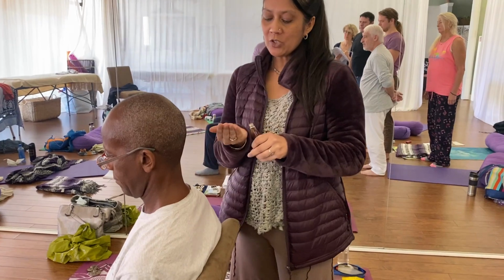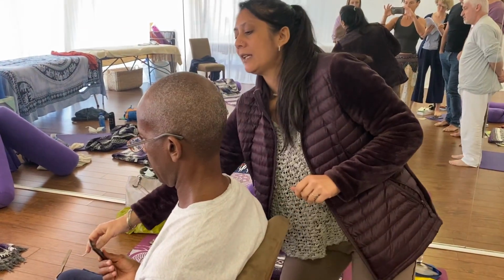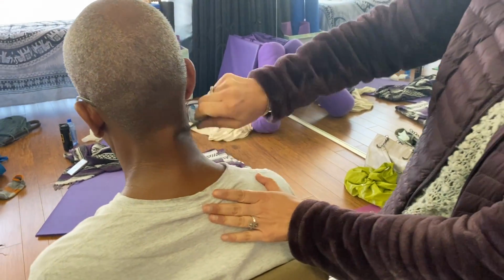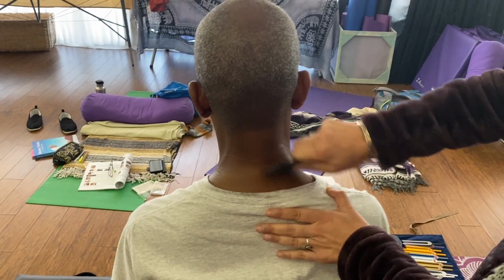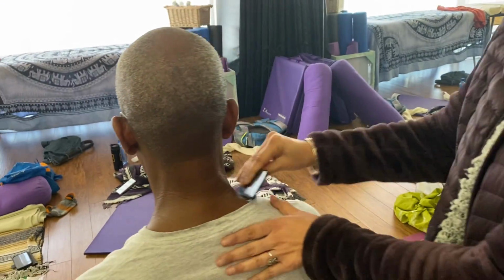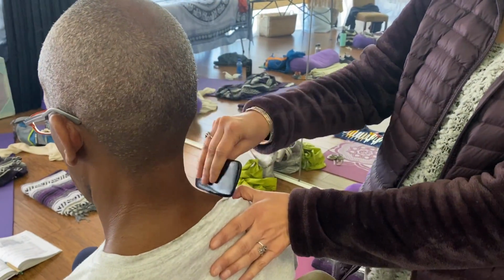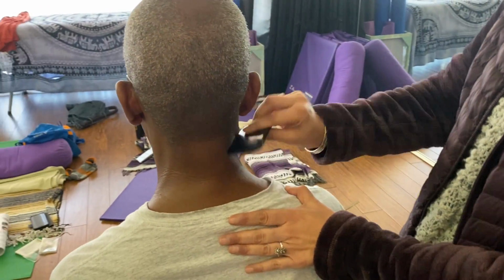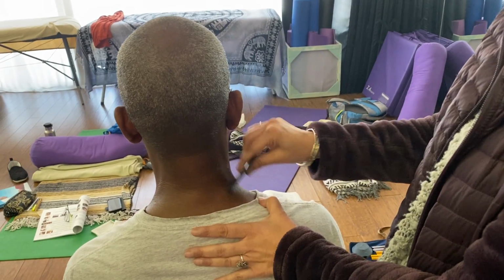gwa sha demo 11.20.19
marma institute of ayurvedic acupressure- testimonials,  training videos on marma therapy, demonstration of protocols